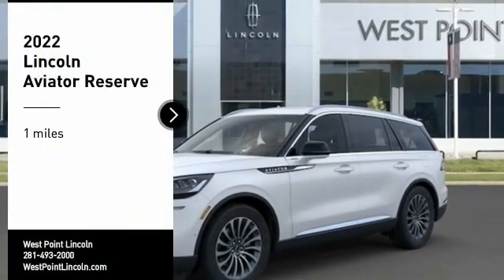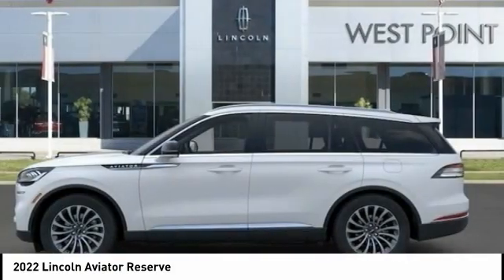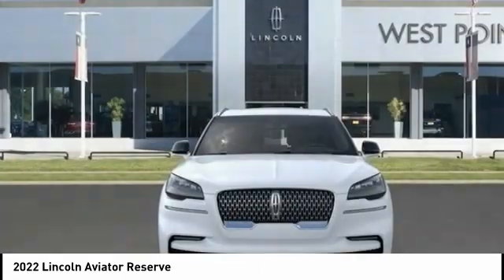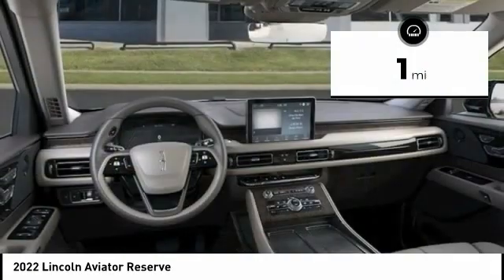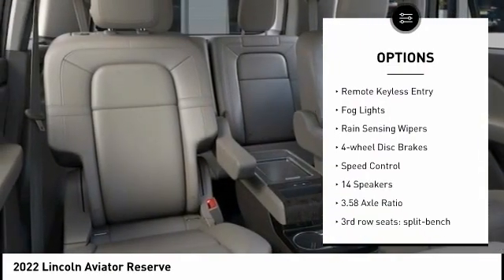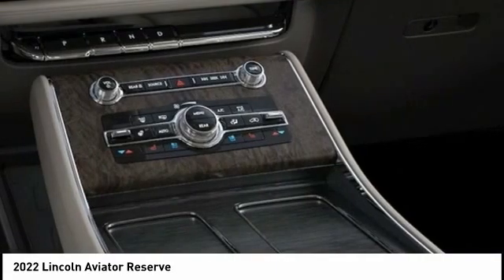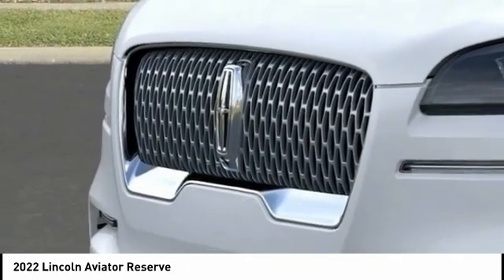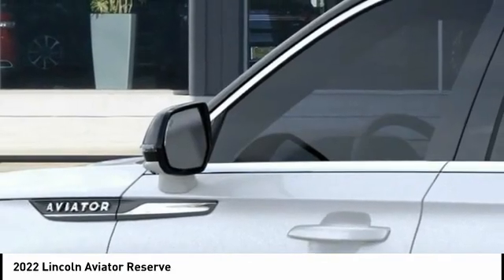2022 Lincoln Aviator Houston TX 2G139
2022 Lincoln Aviator Reserve

Recent Arrival!brbrbrWest Point Lincoln is delighted to offer this wonderful-looking 2022 Lincoln Aviator Reserve in White with Premium Sandstone interior. Well equipped with Elements Package Plus (Auto Air Refresh, Auto Heated/Ventilated Driver & Passenger Seats, Heated Steering Wheel, Heated VisioBlade Wipers, and Heated/Ventilated 2nd Row Outboard Seats), Equipment Group 201A (Head-Up Display and Phone As A Key), Lincoln Co-Pilot360 1.5 Plus (Active Park Assist 2.0, Evasive Steering Assist, Intelligent Adaptive Cruise Control, and Reverse Brake Assist), 14 Speakers, 3.58 Axle Ratio, 3rd row seats: split-bench, 4-Wheel Disc Brakes, ABS brakes, Air Conditioning, Alloy wheels, All-Weather 1st & 2nd Row Floor Liners, AM/FM radio: SiriusXM, Audio memory, Auto High-beam Headlights, Auto-dimming door mirrors, Auto-dimming Rear-View mirror, Automatic temperature control, Brake assist, Bumpers: body-color, Compass, Delay-off headlights, Driver door bin, Driver vanity mirror, Dual front impact airbags, Dual front side impact airbags, Electronic Stability Control, Emergency communication system, Four wheel independent suspension, Front anti-roll bar, Front Bucket Seats, Front Center Armrest, Front dual zone A/C, Front fog lights, Front reading lights, Full Rear Console, Fully automatic headlights, Garage door transmitter, Heated door mirrors, Heated front seats, HVAC memory, Illuminated entry, Knee airbag, Leather steering wheel, Low tire pressure warning, Memory seat, Navigation System, Occupant sensing airbag, Outside temperature display, Overhead airbag, Overhead console, Panic alarm, Panoramic Vista Roof w/Shade Controls, Passenger door bin, Passenger vanity mirror, Power door mirrors, Power driver seat, Power Liftgate, Power moonroof: Panoramic Vista Roof, Power passenger seat, Power steering, Power windows, Premium Lthr Heated/Ventilated Fnt Captain's Chairs, Radio data system, Radio: Revel AM/FM Audio System w/14 Speakers, Rain sensing wipers, Rear air conditioning, Rear anti-roll bar, Rear audio controls, Rear dual zone A/C, Rear reading lights, Rear window defroster, Rear window wiper, Remote keyless entry, Roof rack: rails only, Security system, SiriusXM Radio, Speed control, Speed-Sensitive Wipers, Split folding rear seat, Spoiler, Steering wheel memory, Steering wheel mounted A/C controls, Steering wheel mounted audio controls, SYNC 3 Communication & Entertainment System, Tachometer, Telescoping steering wheel, Tilt steering wheel, Traction control, Trip computer, Turn signal indicator mirrors, Variably intermittent wipers, and Wheels: 20 Bright-Machined Aluminum.